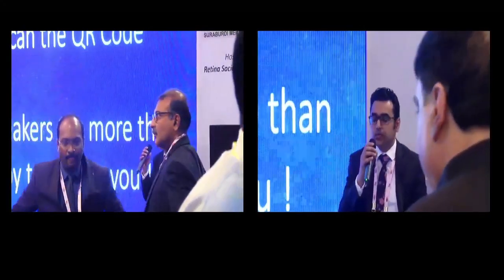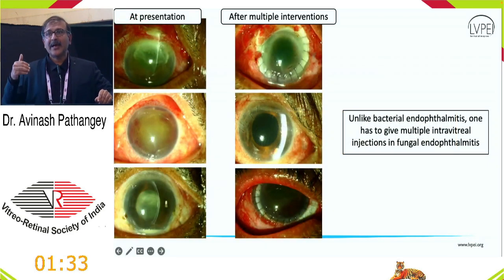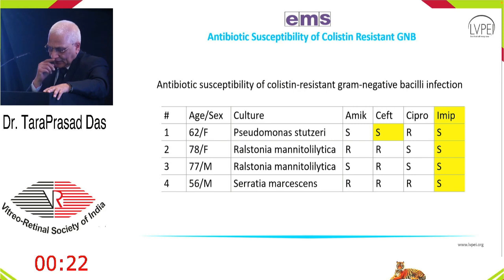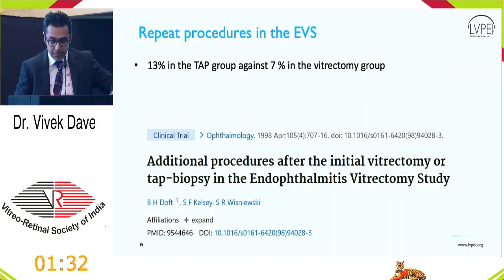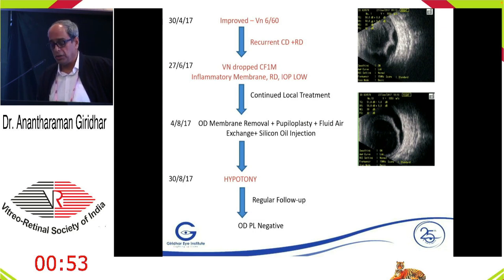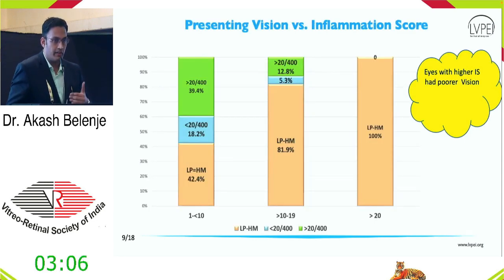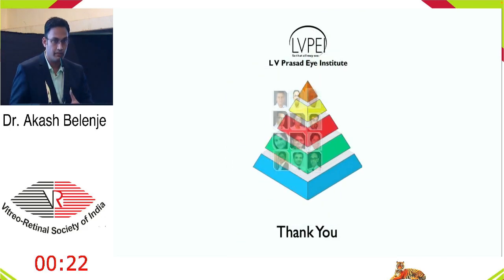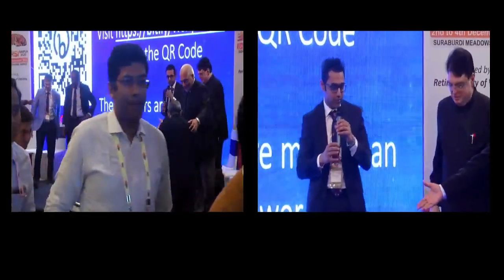VRSI 2022 Nagpur - Endophthalmitis